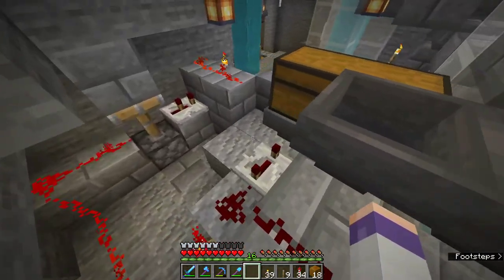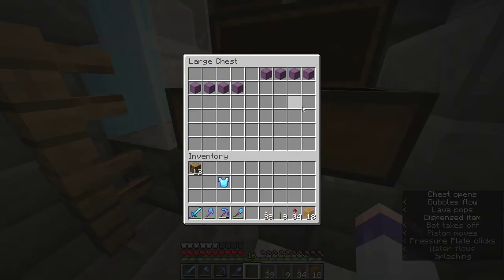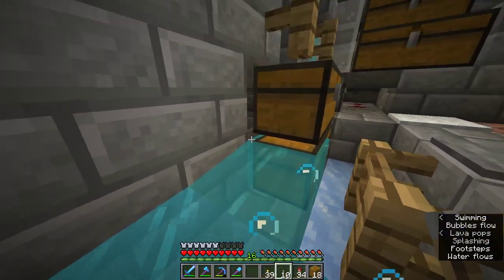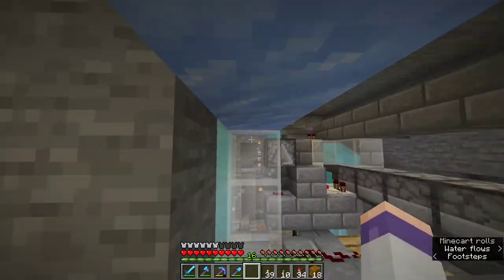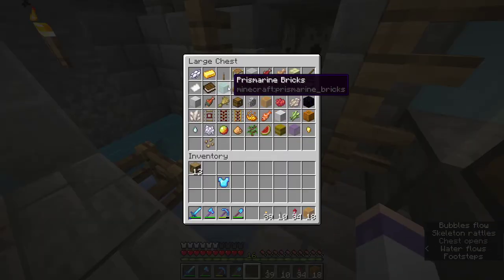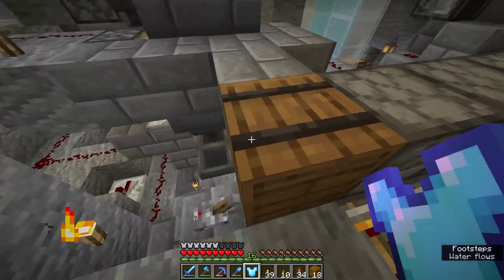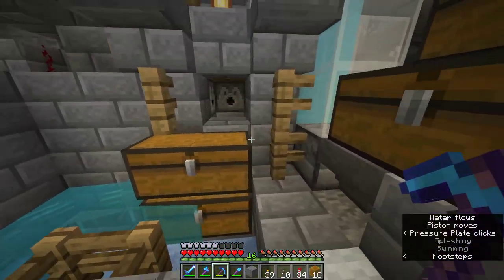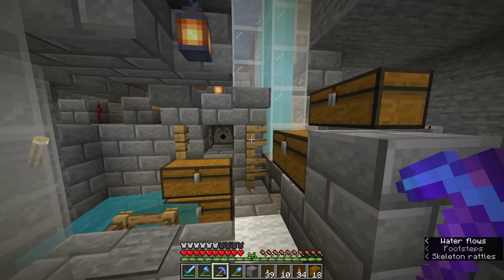Procrastination by Playing Minecraft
Dummyc0m's shulker box searching thingy

Just a short video.